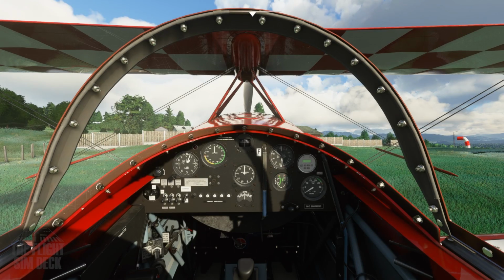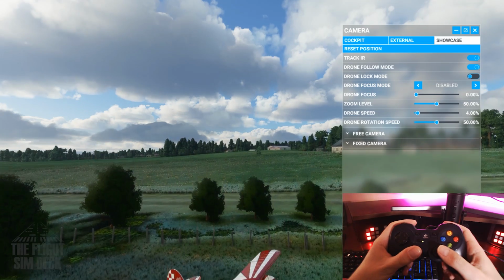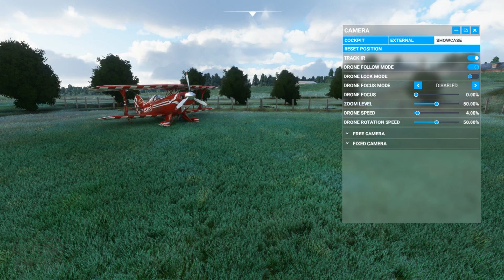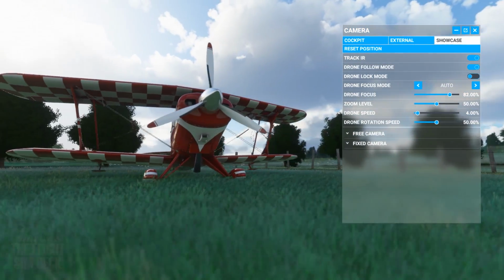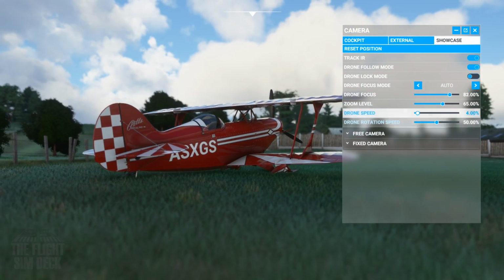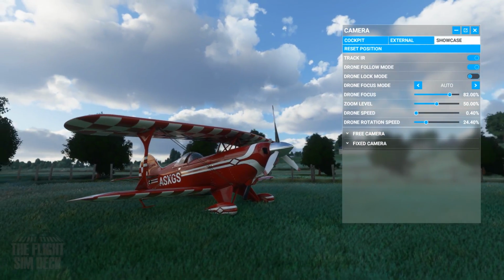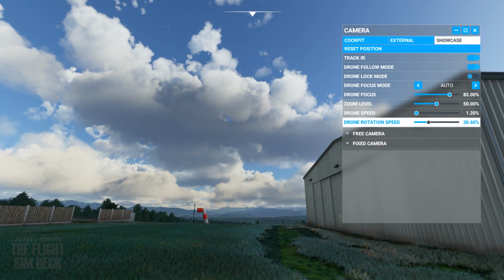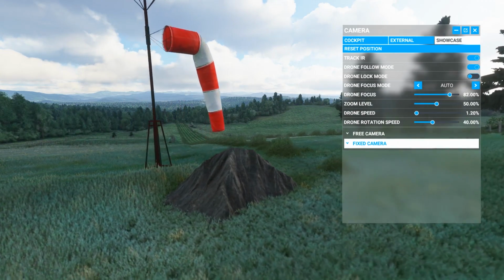Microsoft Flight Simulator | Showcase Drone Camera | Tips & Tricks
My take on using the showcase (drone) camera in Microsoft flight Simulator for the best cinematic shots.

Hardware:
i7 10700k 8 Core 3.8 GHz
Geforce 1080 Ti Founders Edition
32GB RAM 3600 MHz
2TB Hard Drive Samsung SSD
Logitech F310
Saitek Rudder Pedals
Thrustmaster T16000M
Software:
Microsoft Flight Simulator 2020
OBS Studio
Shadow Play